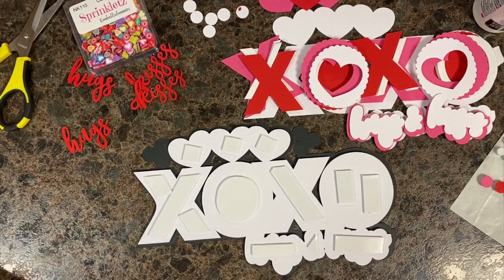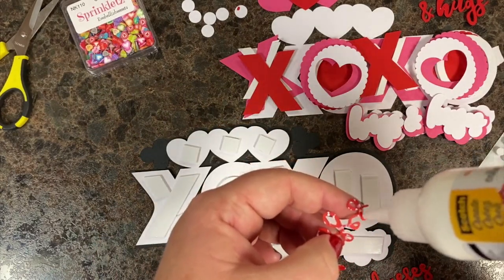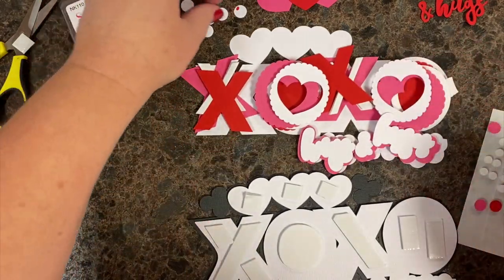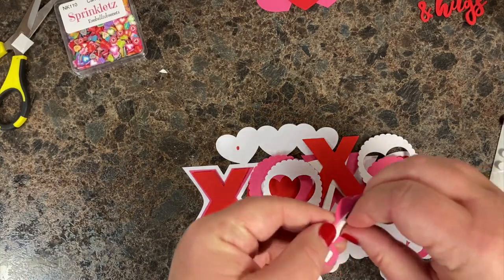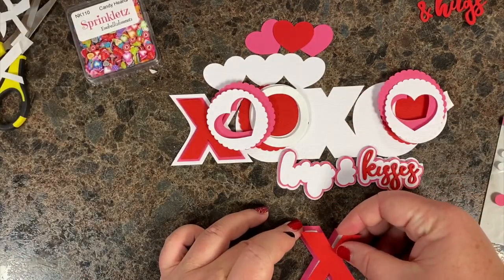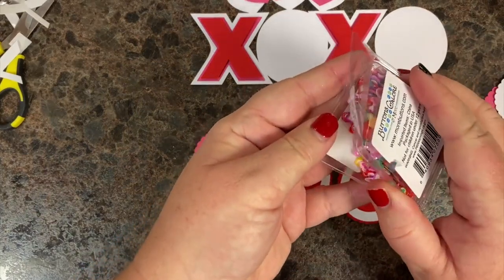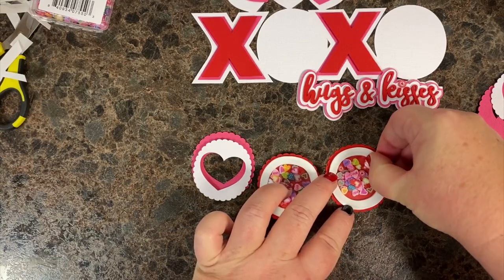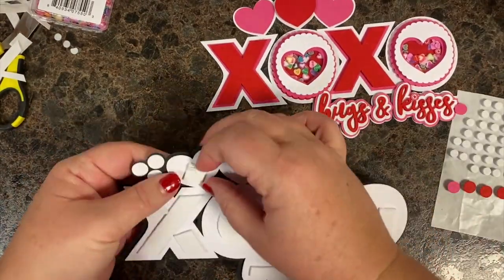XOXO Hugs & Kisses Topper Valentine 3D Paper Craft SVG File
Hugs and kisses are the best. Especially those hugs that last and feel like home. You can inspire those feelings with this bright and cheery XOXO shaker element.

Maybe hang it like mistletoe?!

Looking for a great cake topper for your holiday sweets? Or maybe you need a title or element for a scrapbook page. This is the shaker element that will add some bling and depth to any of your Valentine's decor this year.

Supplies:
American Crafts Cardstock
Tacky Glue
Cricut Maker
Adhesive Foam Sheets
There is so much to learn about your Cricut and Cricut Design Space.

Keeping track of all it can be hard. That is why there are tutorials, blog posts, and cheat sheets all over the internet.

Finding the information quickly and easily gives you more time to craft. Having a few online courses or a set of printable cheat sheets makes that easier.

This class was great for showing you a skill or method in Cricut Design Space. What do you do when you are ready to use Design Space again and can't remember what all the tools are for? Grab your cheat sheets!

This product is a digital eBook that you can access on your device or print out and keep close to your Cricut machine.